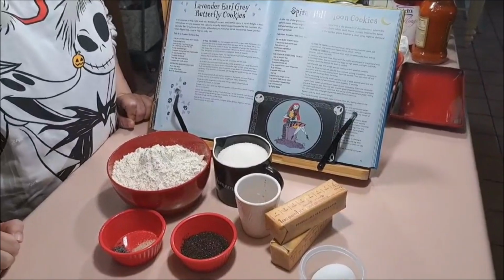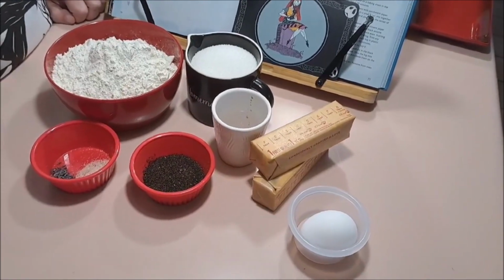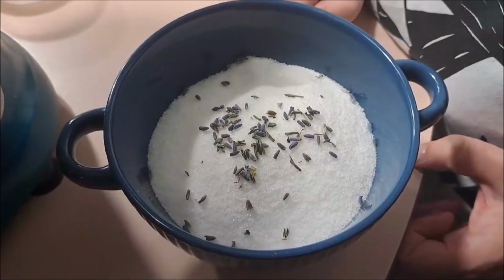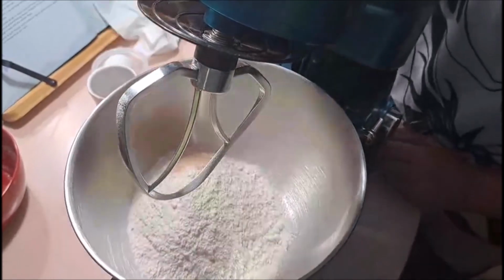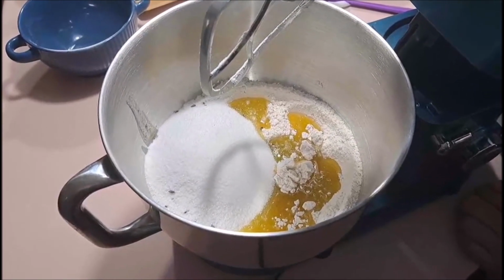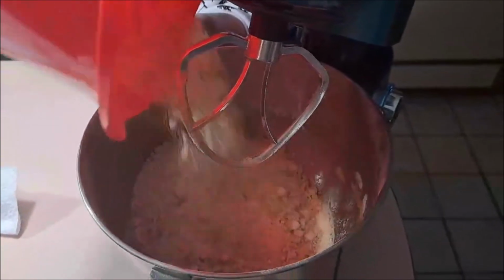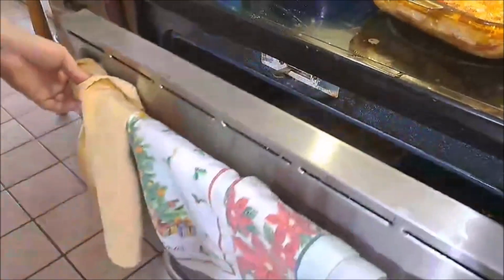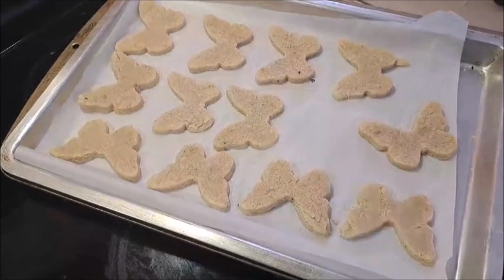Lavender Earl Grey Butterfly Cookies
Not only good for birthday treats, but for holidays or just any day! Enjoy the video and Happy Holidays to all!

For the Lavender Earl Grey Cookies
▢2 ¼ cups (9.5 ounces or 270 grams) all-purpose flour
▢1 Tablespoon finely ground Earl Grey tea (from 3 tea bags or 4 teaspoons loose leaf tea)
▢½ teaspoon culinary-grade lavender, finely ground
▢1 ¼ cup (8.80 ounces or 250 grams) granulated sugar
▢1 cup (8 ounces or 227 grams) unsalted butter, at room temperature